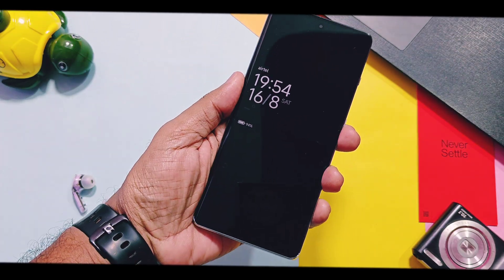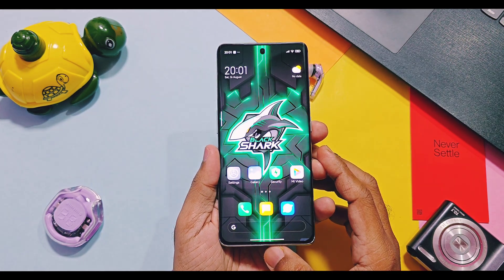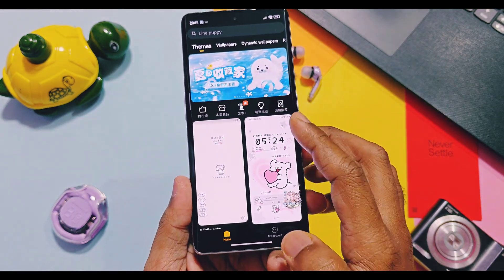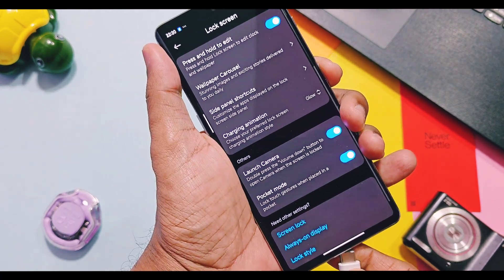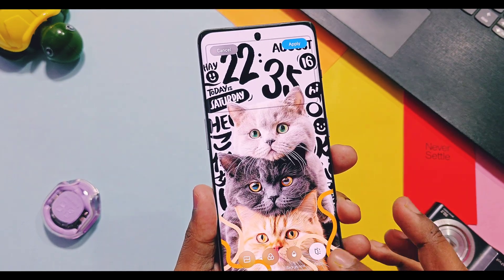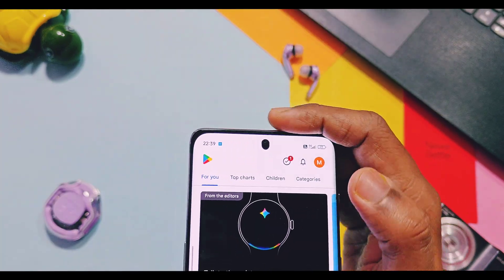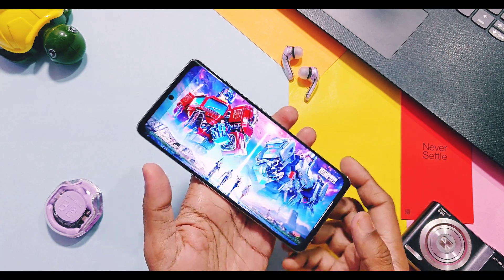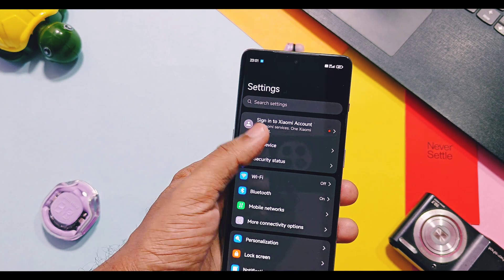Hyper OS 2.0 custom gsi rom for any device!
Hey what's up guys welcome back you are watching 4U tech so we got another build of hyperos eu global 2.0.6  and this time we booted this build on oneplus 11R its amazingly fantastic to run HyperOS along with OxygenOS 15 on my oneplus 11R.

Last time we reviewed same build on oneplus 9rt, Today in this video we are going to review this custom gsi rom, its about device details, its new amazing features and some bugs so don't skip any part of this video watch it until the end now without further do let's get started.
🔥This is ported HyperOS 2.0.6 build by mystic gsi developers and should boot in any device running with arm64 ab system with unlocked bootloader and dynamic system. This is global EU version working without Chinese stuff.

😼Tested and booted on
Oneplus 11R
OnePlus 9rt

⚡How to disable AVB(Android Verified Boot)

🎉 New 2025 tutorial  how to flash GSI roms a primary rom via fastboot step by step guide 2025

00:00 intro and important info (must watch)
00:52 about device details and initial impression (must watch)
01:30 New features of hyperos 2.0 (must watch)
06:22  final verdict (must watch)
HyperOS 2.0.6 ported custom gsi rom for any device it's miracle🔥
hyper os 2.0.6 android 15 gsi rom for any device via dsu loader
Hyper os 2.0 android 15
Hyper os 2.0 features
Hyper os 2.0 android 15 features
Hyper os 2.0 global
Hyper os 2.0 India
Hyper os 2.0 update
Hyper os 2.0 beta
Hyper os for any android
Hyper os launcher for any android
Hyper os xiomi
Hyper os
Hyper os theme for OnePlus
gsi custom rom install
Gsi rom
Gsi rom review
gsi rom infinix
gsi rom samsung
gsi rom OnePlus
gsi rom nothing
Custom gsi
Dsu loader android 15
Dsu loader dsu loader installation failed